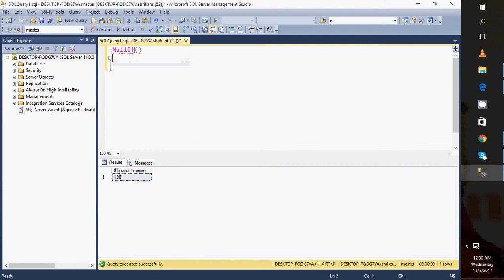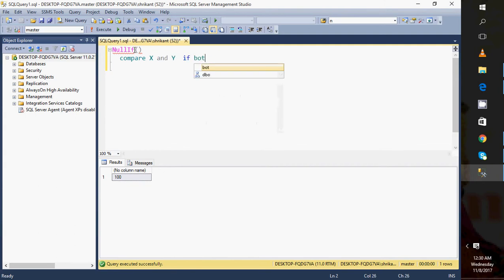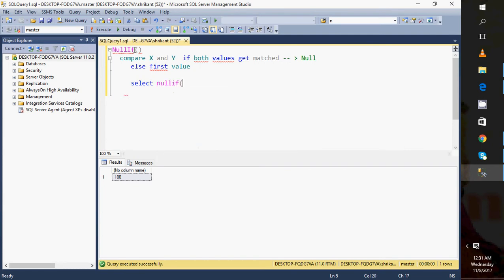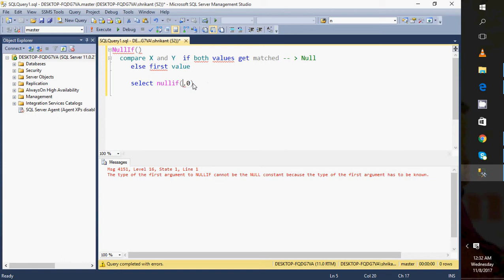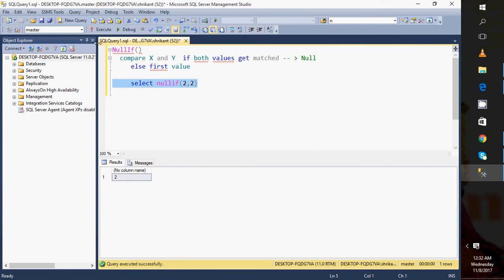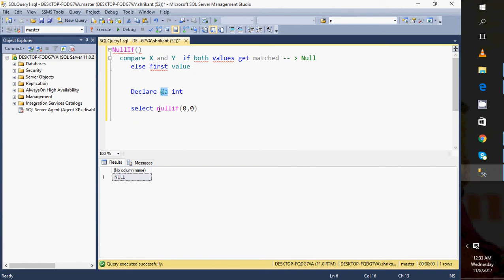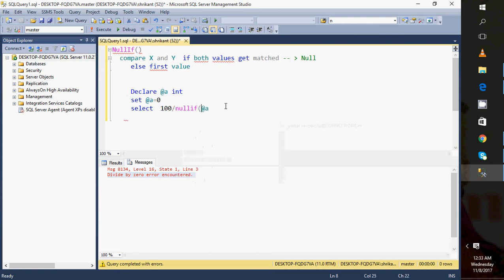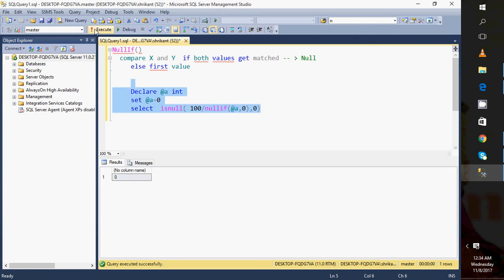Nullif function in sql server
NULLIF function compares first value  and  second  value . If first  value and first  value  are equal, the NULLIF function returns NULL. Otherwise, it returns the first expression which is expression
NullIf()
  compare X and Y  if both values get matched --  Null
     else first value